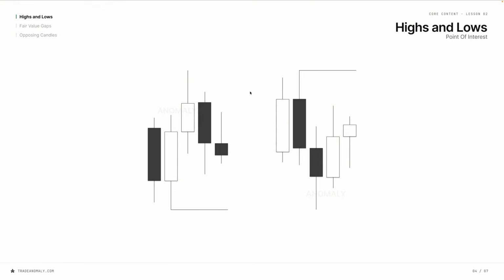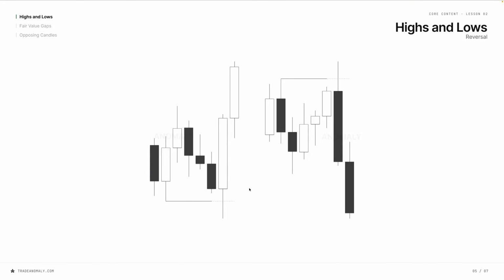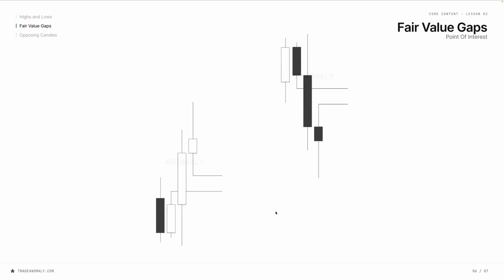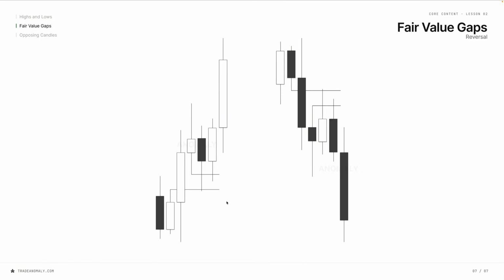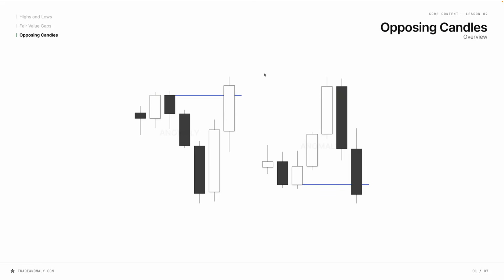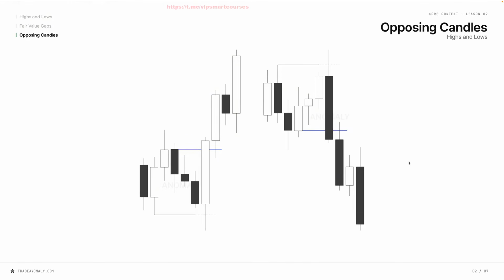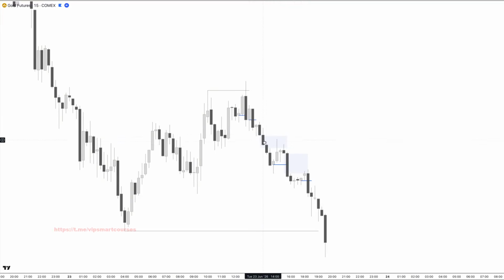2. Gxt Anomaly ~ Key levels